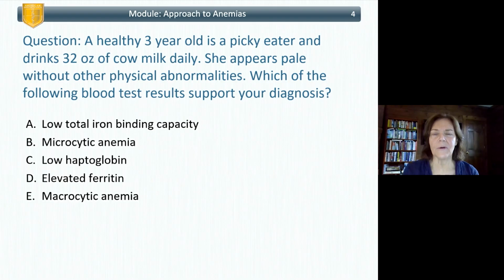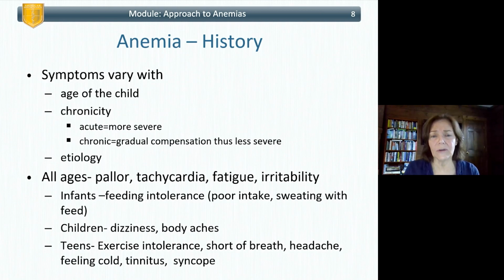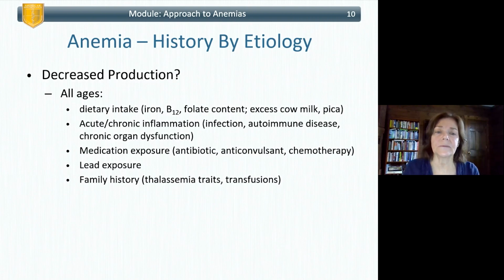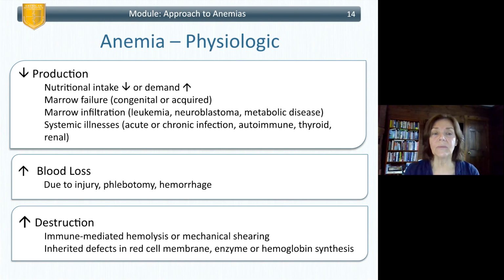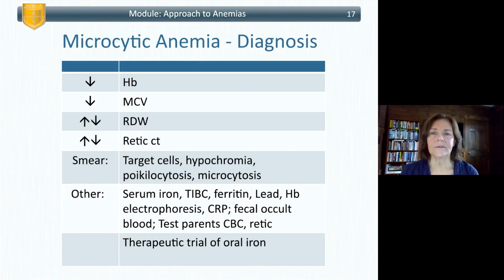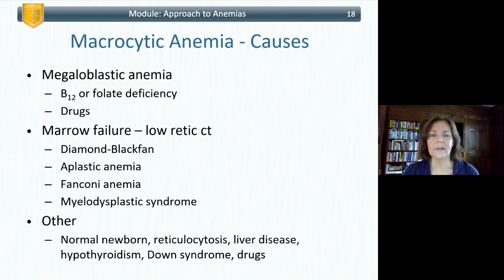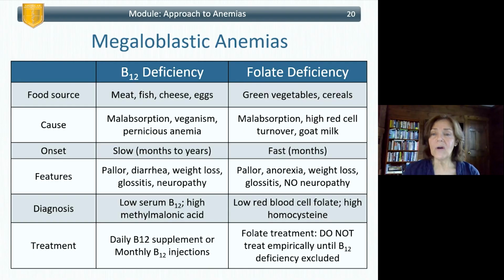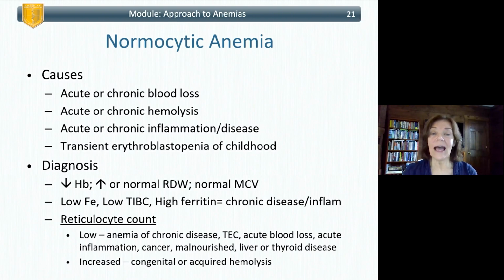Pediatrics Board Review: Approach to Anemias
🩸 Preparing for the Pediatrics Boards? Anemias are one of the most commonly tested topics. Dr. Mary-Jane Hogan walks you through a structured pediatrics board review approach to mastering them.

📚Pediatrics Board Review: Approach to Anemias | With Mary-Jane Hogan, MD

In this pediatrics board review session, Dr. Mary-Jane Hogan delivers an in-depth, high-yield overview of the evaluation and management of anemias in children. This lecture is specifically designed to help you master one of the most frequently tested topics on the pediatric board review exam, while also strengthening your day-to-day clinical decision-making skills.

As part of our expert-led pediatric board review course, Dr. Hogan guides you step-by-step through:
   - The major categories of anemia in pediatric patients
   - A systematic diagnostic approach, including lab interpretation and differential diagnosis
   - Evidence-based management strategies for each type of anemia
   - Board-style question breakdowns to sharpen your test-taking skills
   - Common clinical pitfalls and how to avoid them during exams and in practice

This session blends clear explanations, clinical pearls, and exam-focused strategies, making it ideal for pediatric residents, fellows, and practicing physicians preparing for recertification. Even if you’re not currently in exam mode, this talk will update your knowledge and reinforce a structured approach to pediatric anemia.

💡 Boost your pediatric board exam readiness with our complete pediatric board review course, which offers comprehensive lectures, detailed notes, and board-style practice questions covering every major area of pediatrics.